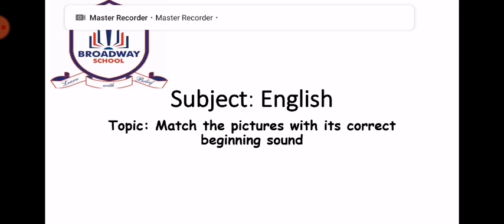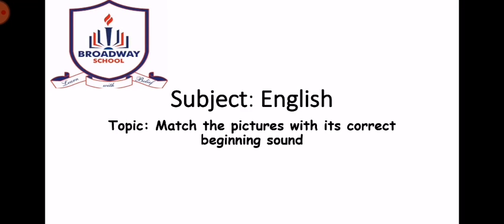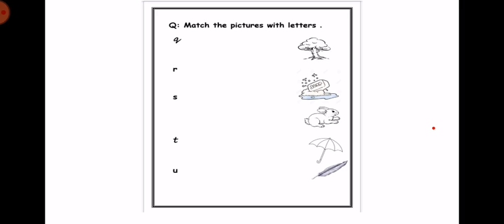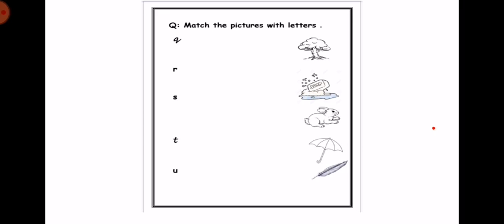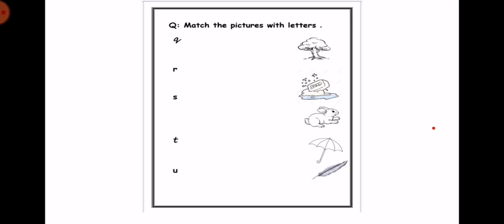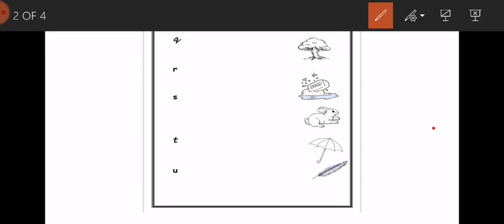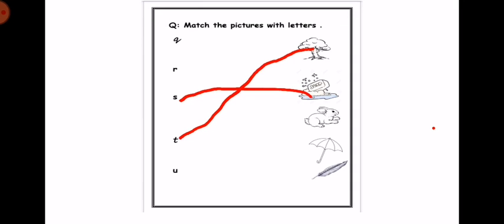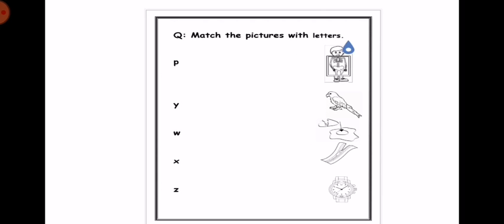Playgroup | English | Match Picture With Correct Letter | Lecture 4 | The Broadway School